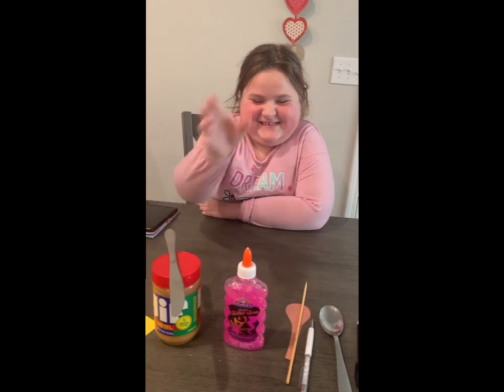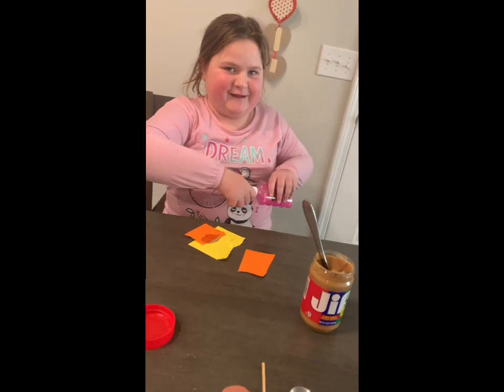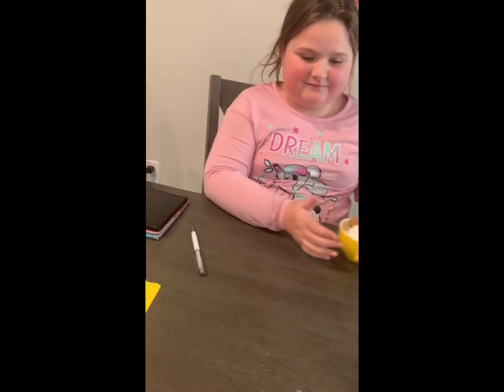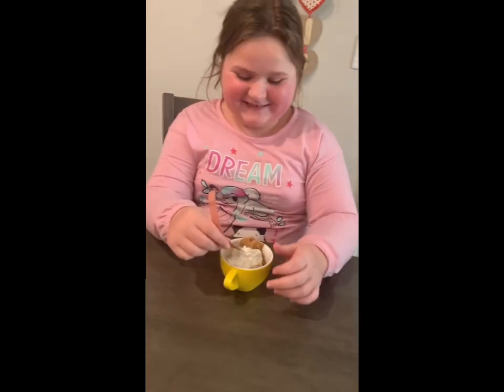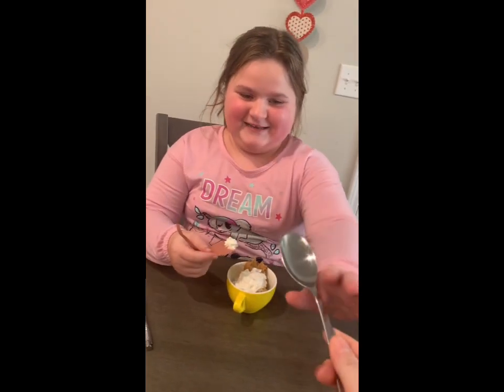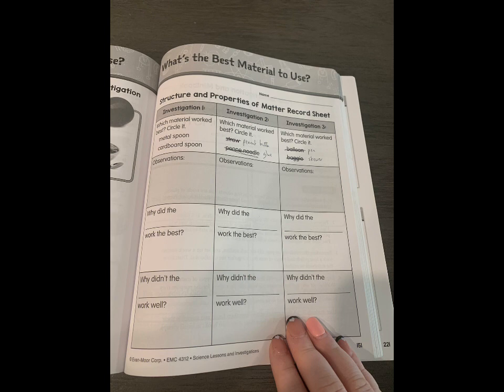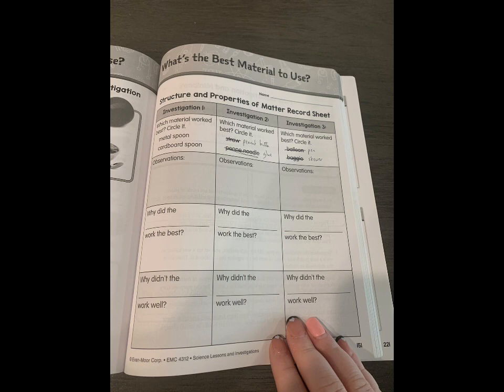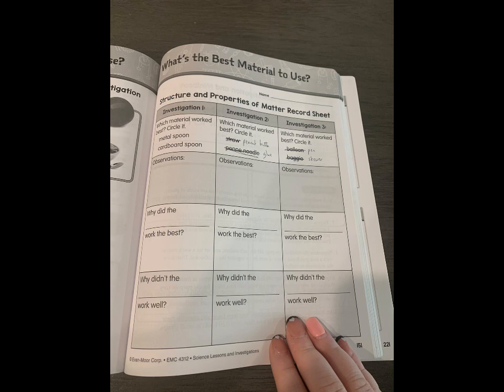Fun with Science